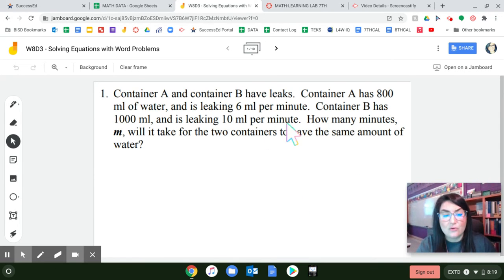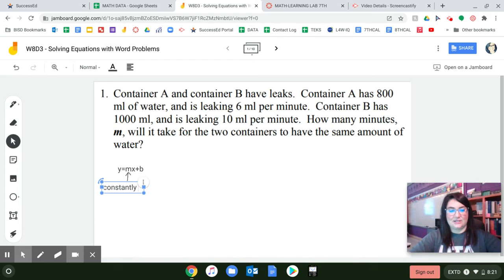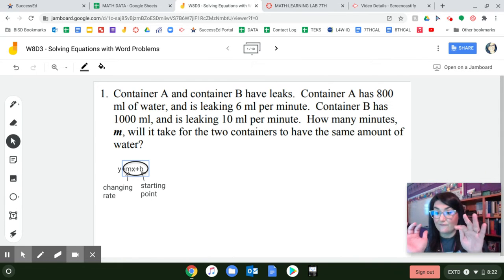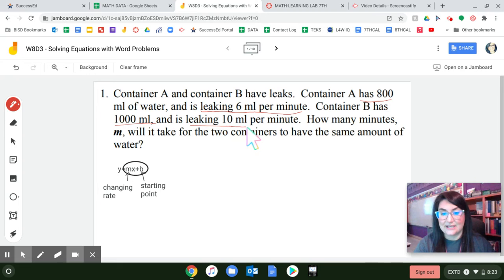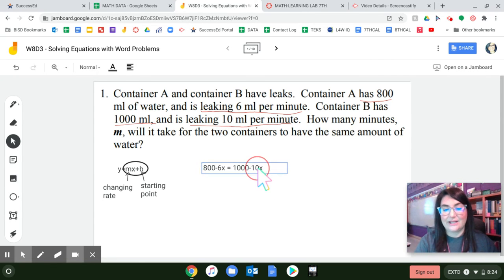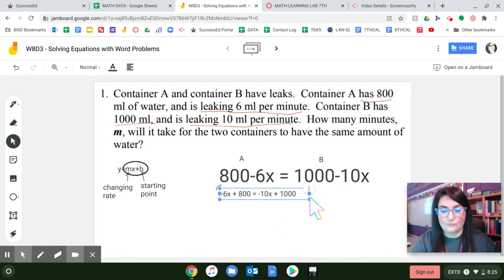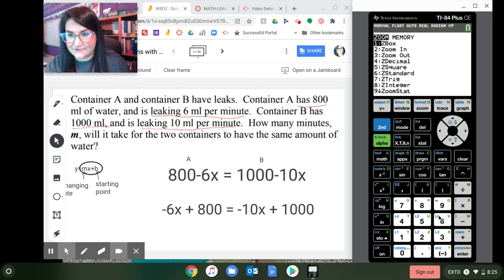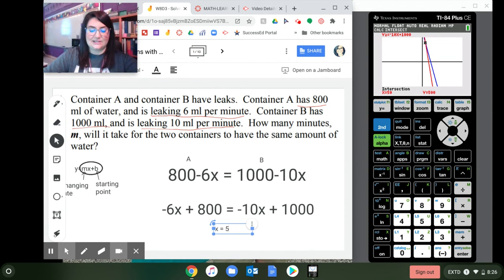W8D3 - Solving Equations with Word Problems